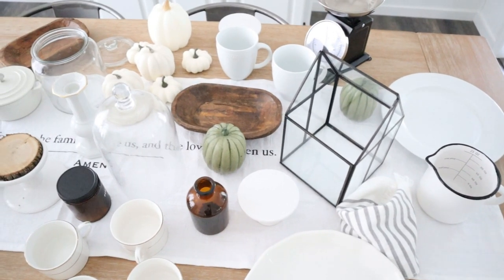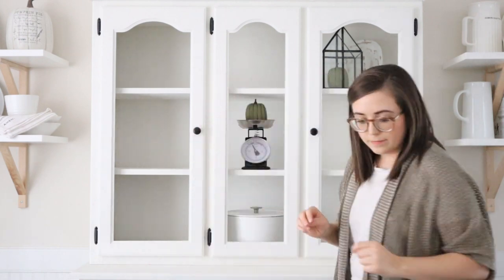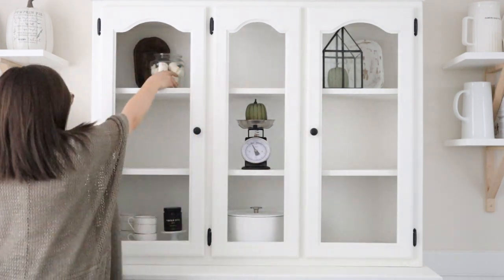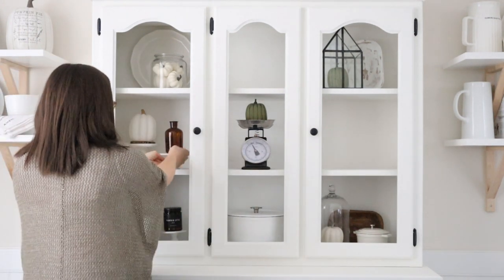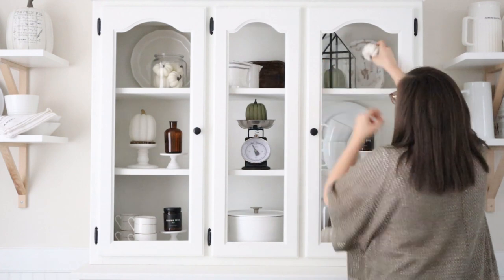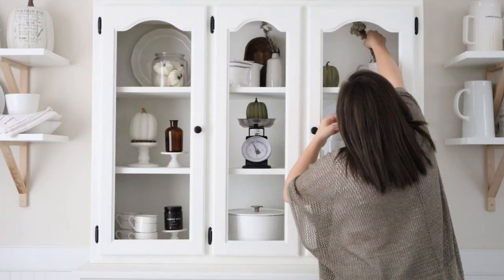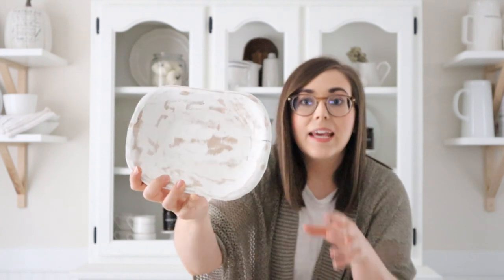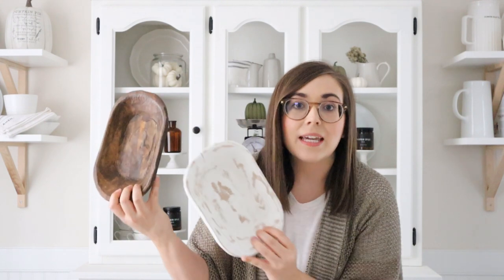FALL DECORATE WITHME 2020 | FARMHOUSE HUTCH DECOR | SHELF STYLING | HOUSE + HOLM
Hi friends! I hope this video brings you tons of cozy fall decor inspiration! I'm decorating my hutch for fall in this video, and I love how it turned out! What is one of your favorite spaces in your home that you like to decorate for fall!? I love to hear from you all!

Plates for Layering
Mini Dutch Oven
Full Sized Dutch Oven
LED Pumpkin Candle
Amber Glass Vase
Kitchen Scale (similar)
Cozy White Cottage Book
Homebody Book
My Cardigan

- F A L L  2 0 2 0  D E C O R  V I D E O S -